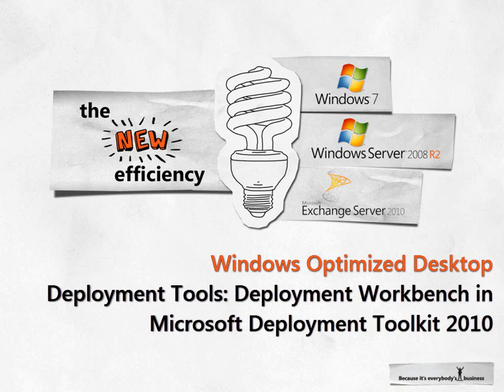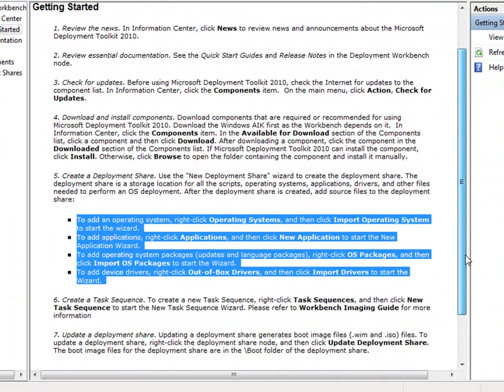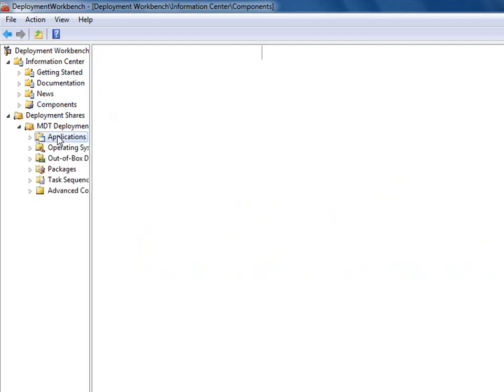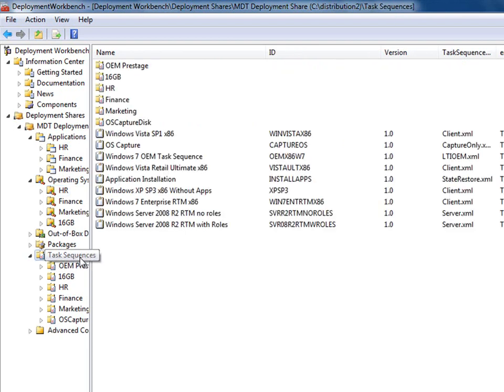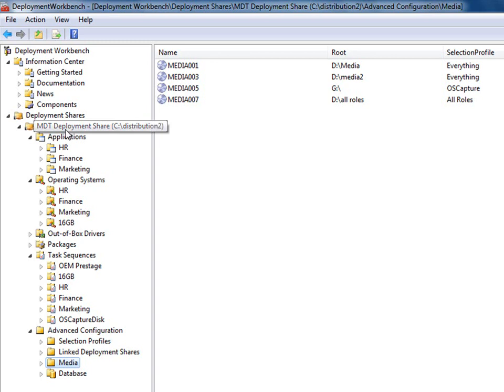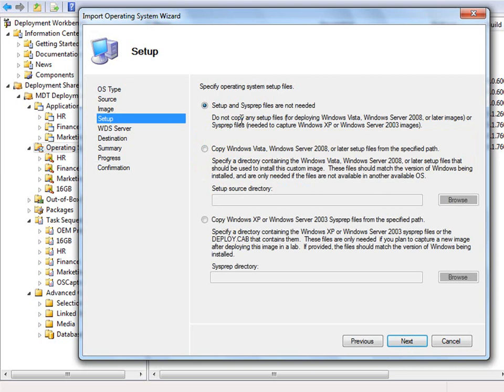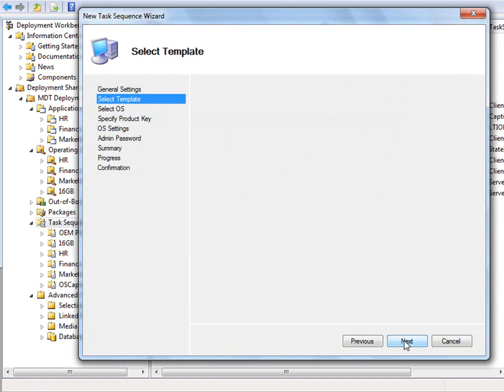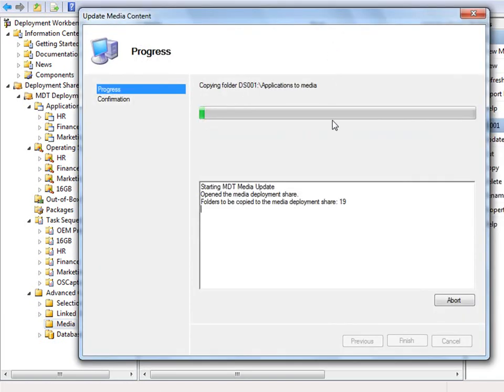03 Deployment Workbench in MDT2010